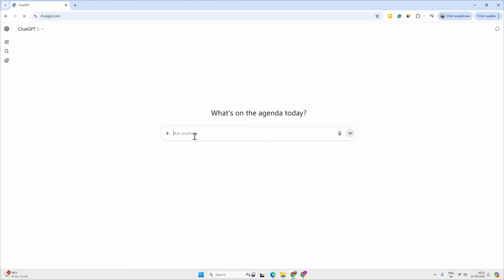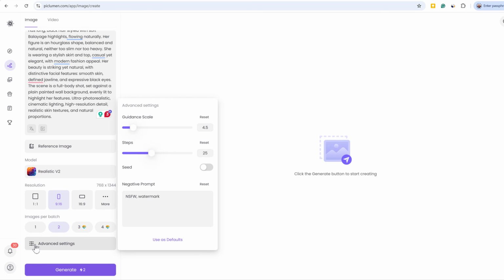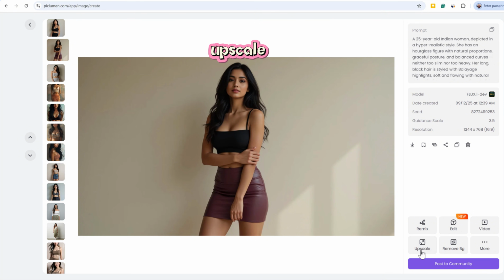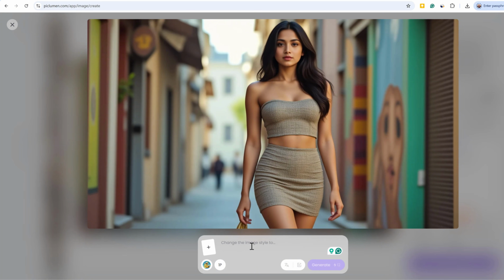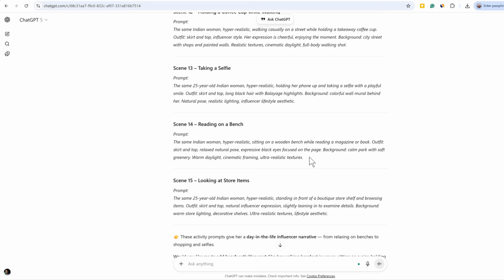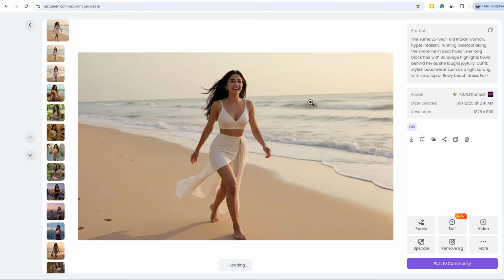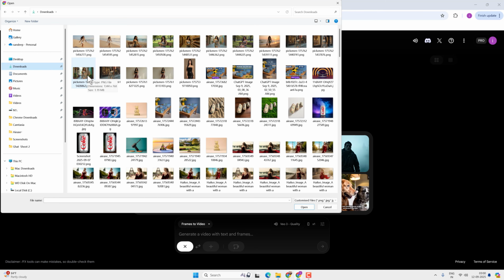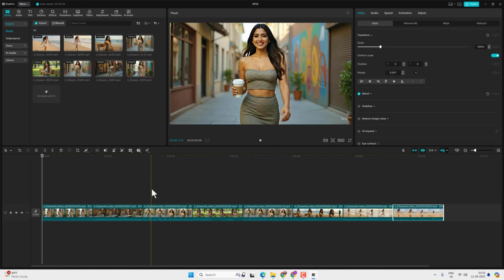Create Consistent Character AI Influencer | 1 Photo → Full Music Video | PicLumen & VEO 3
Learn to create a consistent character for your AI influencer. You can easily make the same character for your videos or Instagram posts/reels using PicLumen and VEO 3. Try PicLumen for free

There are many AI tools available to create consistent characters, but you can also achieve this with any image model that allows you to use a reference image. PicLumen provides premium Image models, including Flux Dev, Kria, Primo, nano banana, and Flux Kontext, to create high-quality images.
Once your base character is ready, you can use Flux Kontext or Nano Banana to generate the same character in the same outfit, with a different background, and in various scenes.

AI tools required:
1. ChatGPT - To write all the prompts
2. PicLumen Image model - To create a base character and be consistent.
3. VEO 3 - Video model if you want to create music videos.

Steps to create a consistent character:

1.  Visualise your character and write the detailed prompt on ChatGPT.
2. Get the Image generation prompt.
3. Create a character on PicLumen by selecting the Flux Dev model.
4. Use the reference image to create more variations.
5. Use the Flux Kontext model to edit images.
6. Upscale all the generated images
7. Use any video model like Kling AI or MiniMax to create music videos.

Timestamp:

00:00 Music Video
0041: Why are AI videos doing great?
01:12 Tools required
01:28 Define AI Influencer
02:20 Create Character Prompt
02:38 PicLument Image Generator
03:02 Create the Influencer Image
04:44 Try diff Image model
05:24 Create main character
06:45 Save the base prompt
07:13 Create more images of the same character
08:25 Create the same character with the same outfit
10:01 Create more scenes of Music Video
11:47 Process is real
12:09 Images are ready
12:42 Create a different scene
14:03 Upscale Images
14:48 Create Music Video Scenes
15:24 Turn images into videos
18:00 Edit video
18:27 Outro

Any personal data, IP, emails, and files shown in videos are for demonstration purposes only and do not belong to any third person or entity.